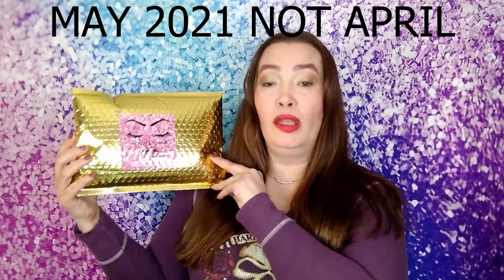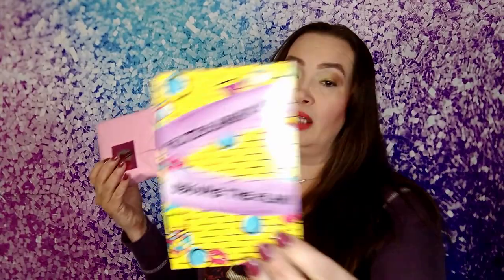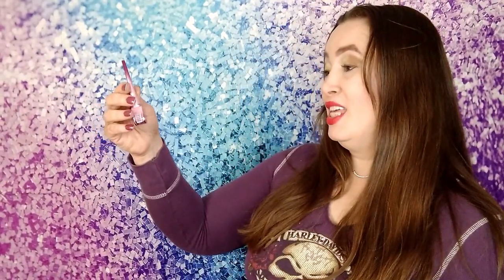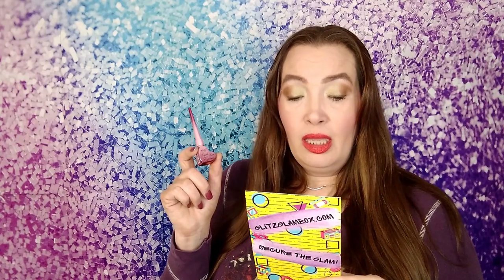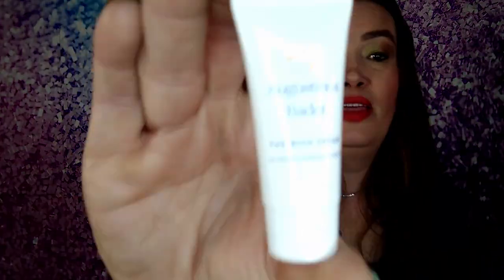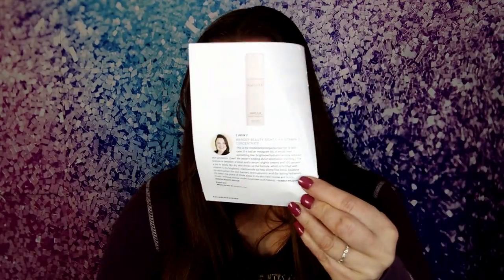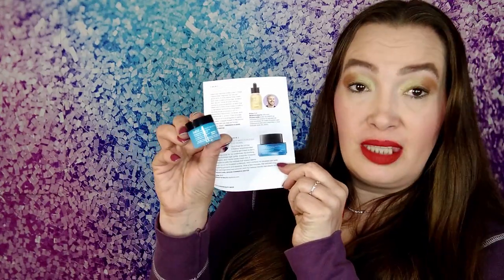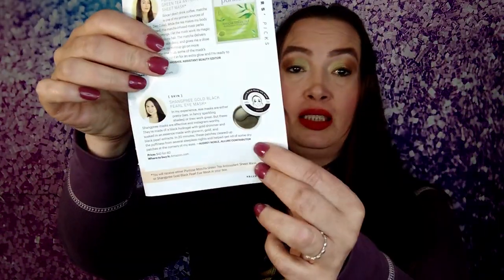GLITZGLAMBOX AND ALLURE | May 2021 | Unboxing come see what I got and if its any good!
GLITZGLAMBOX AND ALLURE | May 2021 | Unboxing come see what I got and if its any good! I want to THANK YOU from the bottom of my HEART for stopping by and spending some time with me. I APPRECIATE YOU!! for helping me in more ways then just viewing my content. I LOVE YOU for returning and staying apart of my channel. Remember Remain Awesome

Glitz Glam Box is a $15 month subscription plus tax and shipping. you will always get one pair of eyelashes and one glitter product with 2-3 full sized additional beauty products.